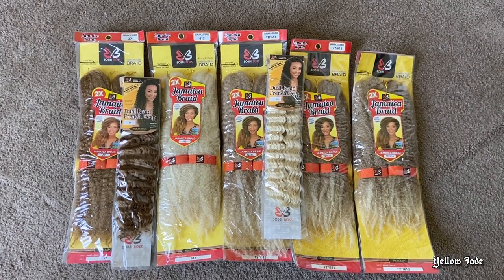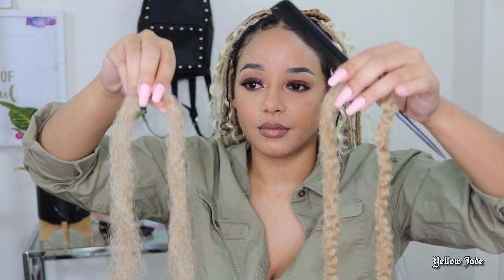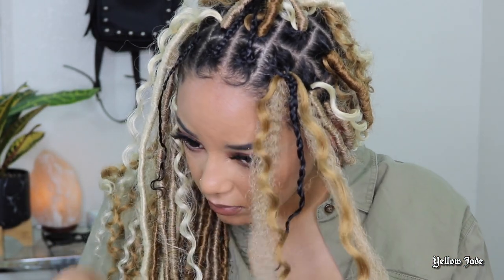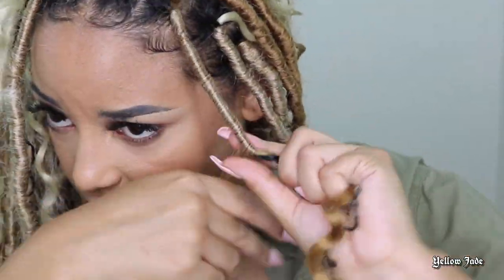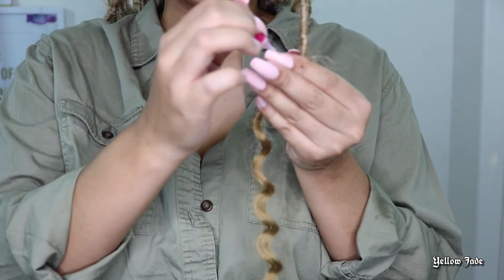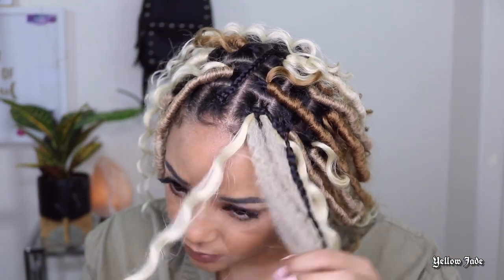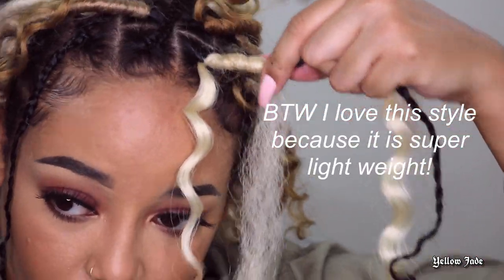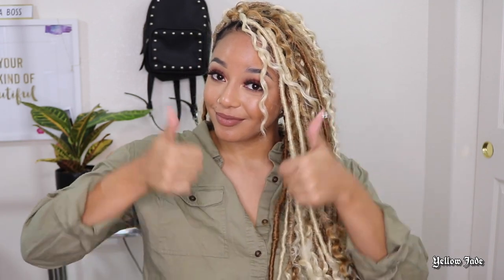PERFECT MESSY BLONDE BOHO LOCS FOR SUMMER UNDER $40 | Yellow Jade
Channeling that Goddess energy with these super cute bohemian locs. They are low tension, easy maintenance and omg soo light weight! Perfect for summer!
This style took a lot of time and effort behind the scenes, so I appreciate each and every one of you that have watched this video!

PRODUCTS USED:
All hair that was used is Bobbi Boss.

Jamaican Braid 613, 27, 27/613 blend
Dual Braid French Deep : 27, 613